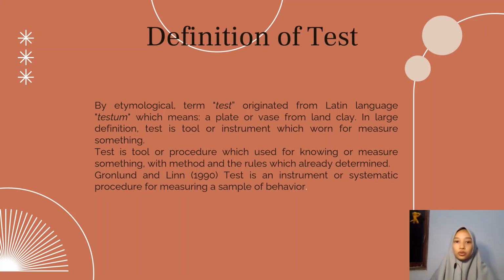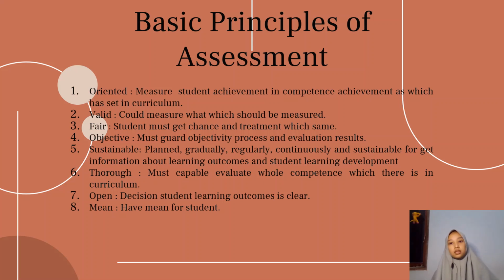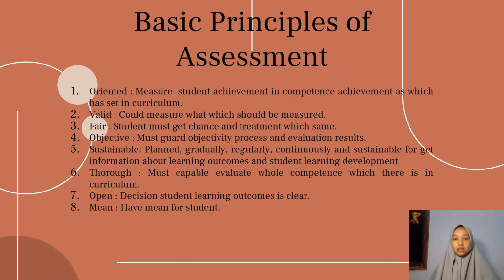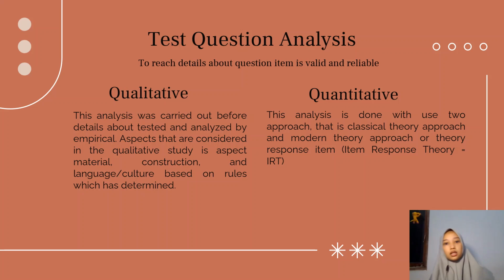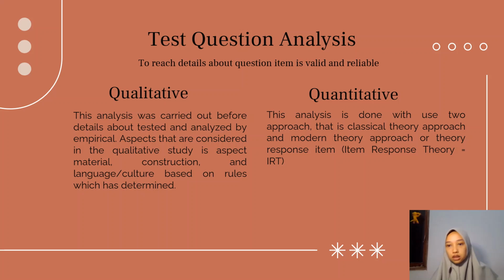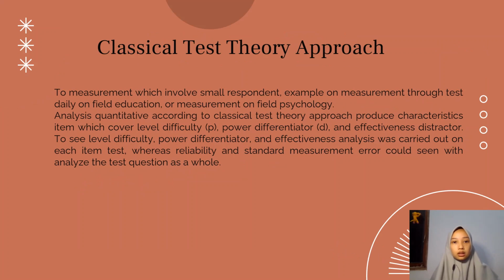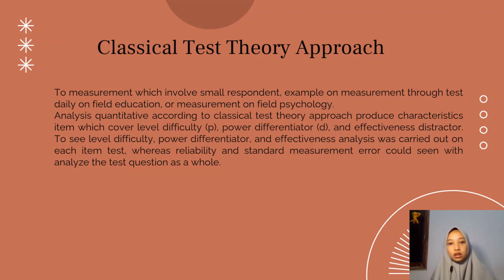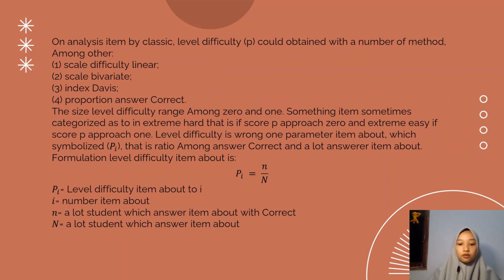Test Instrument Development |Group 1 Mathematics Learning Assessment [Part 1]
Hello everyone ^^
Here is the video from Group 1 Mathematic Learning Assessment want to explain about Test Instrument Development.
Don't forget to watch the next part